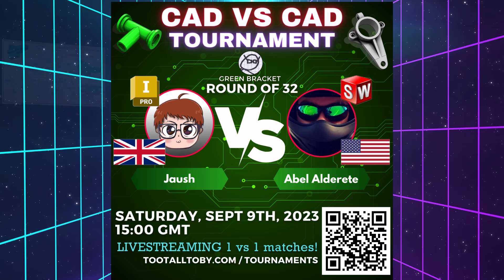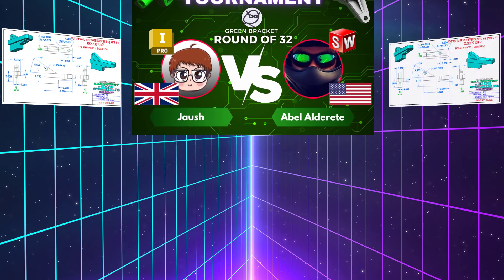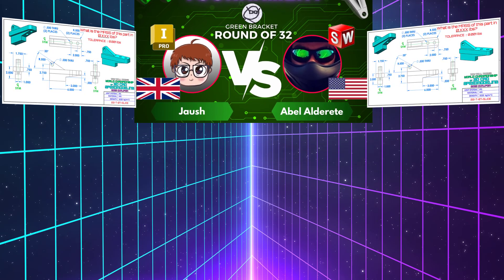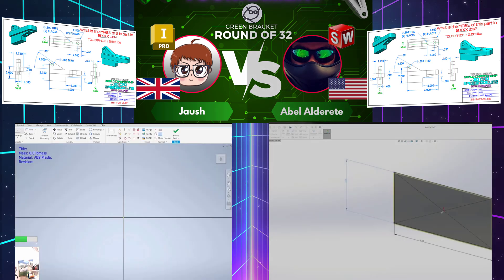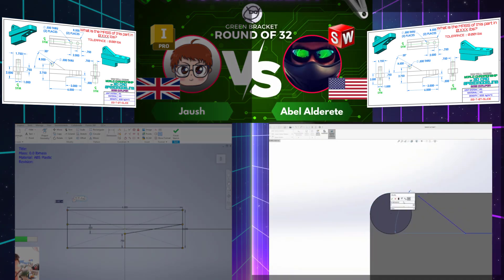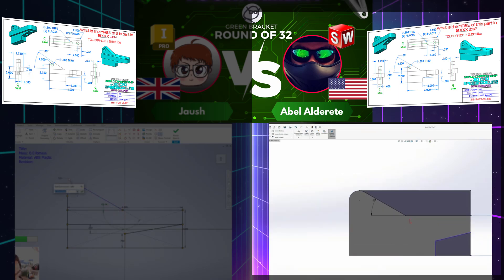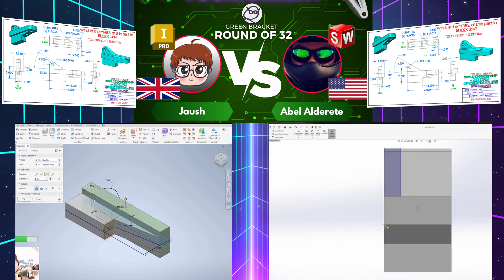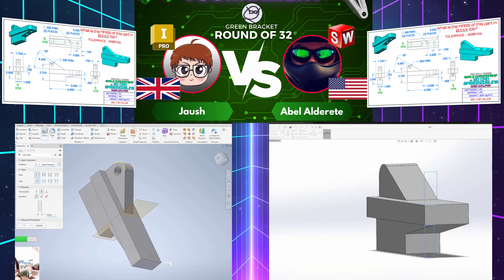3D CAD TOURNAMENT - INVENTOR vs SOLIDWORKS - Sept 9th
Congrats to JAUSH running autodeskinventor and ABLE running solidworks - as they will be competing in the tootalltoby WORLD CHAMPIONSHIP of speedmodeling tournament this Saturday!

ALL CAD are welcome!